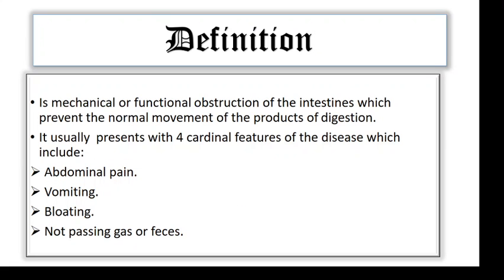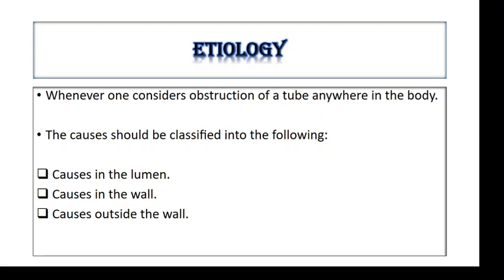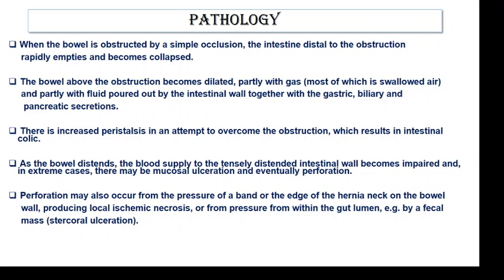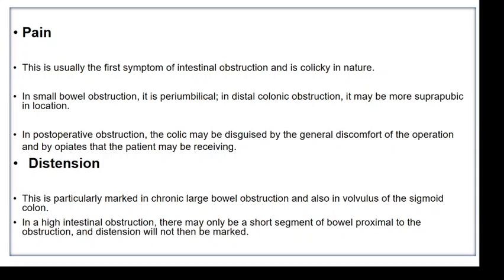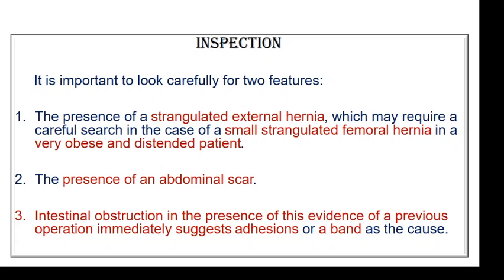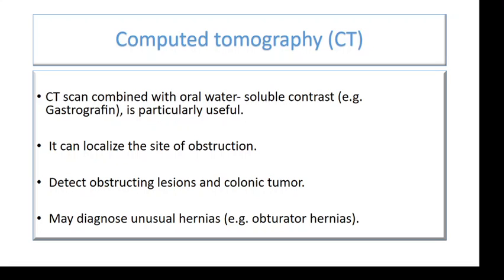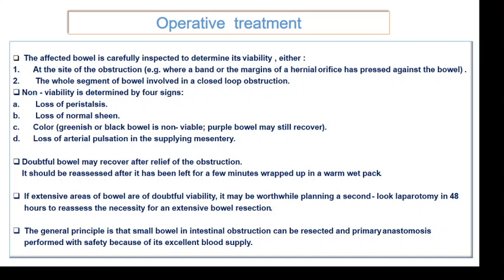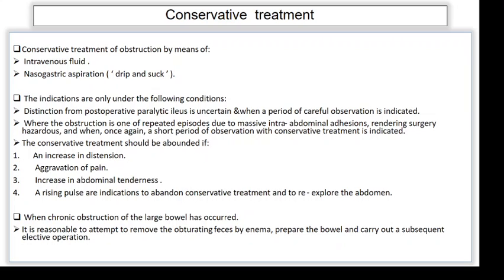intestinal obstruction lecture 1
learning objectives:
1. Definition ,causes, symptoms & signs of intestinal obstruction and its treatment